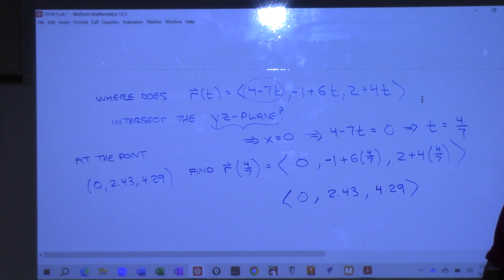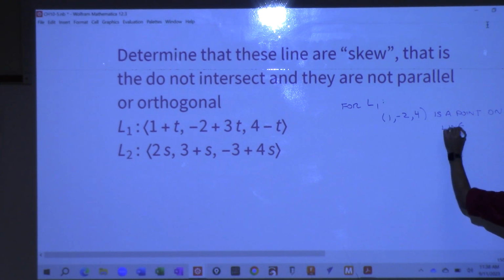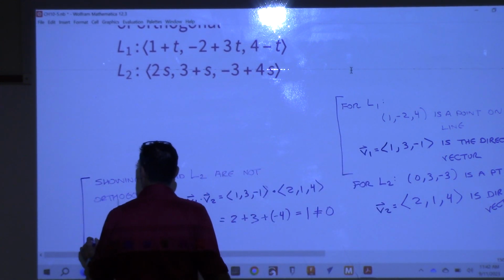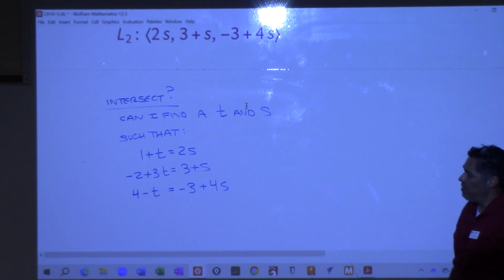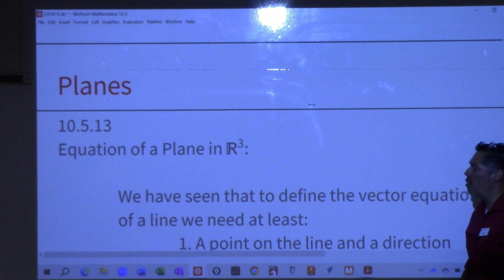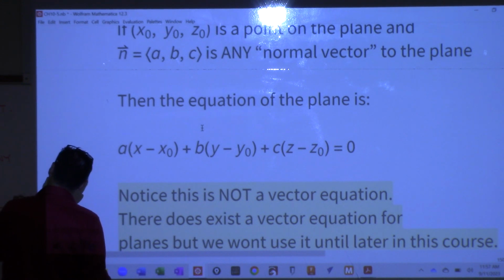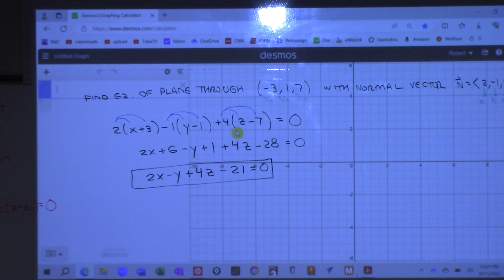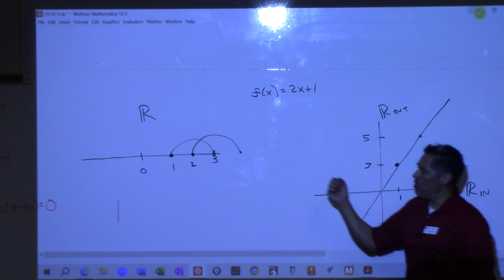2415 9-11 part2